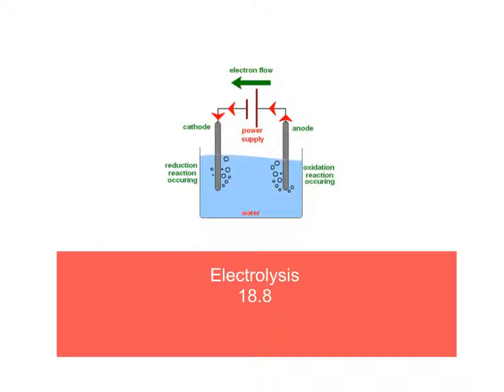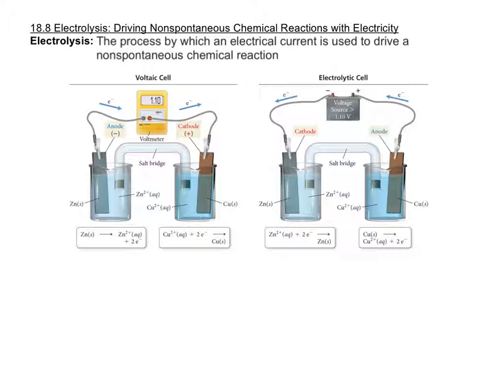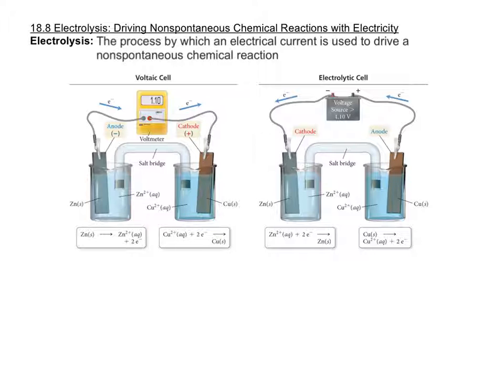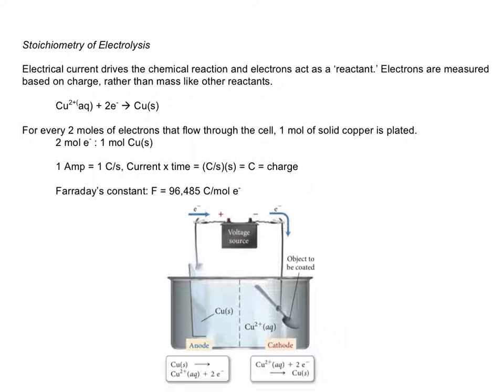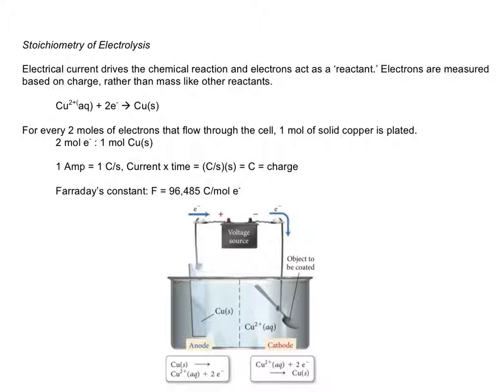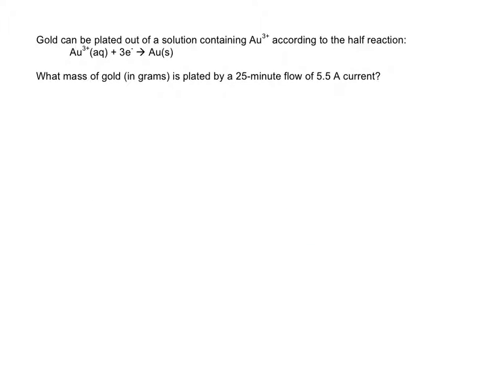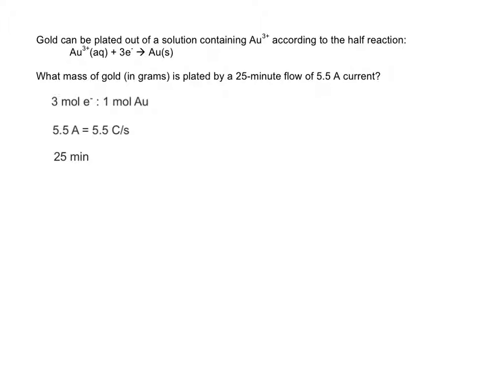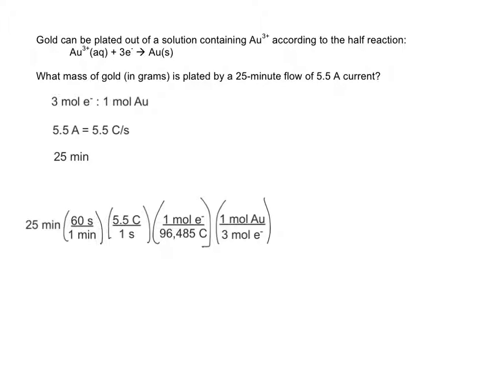electrolysis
Definition of electrolysis and using stoichiometry to calculate grams of products or reactants in electrolytic cells.